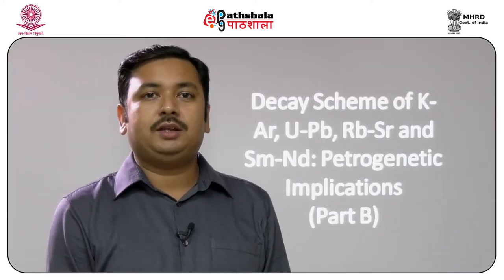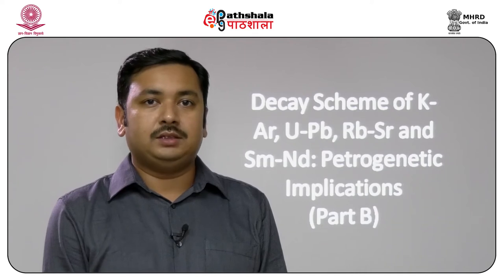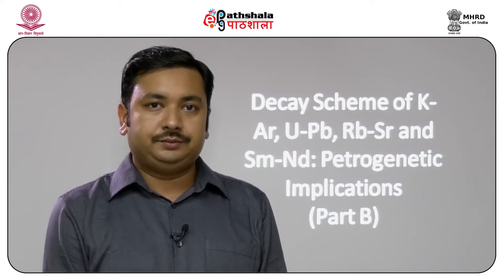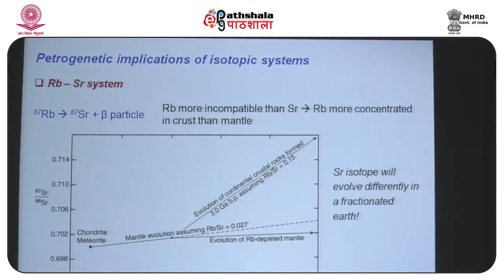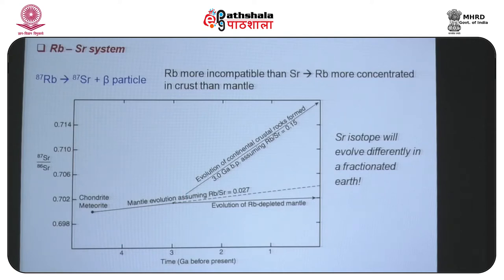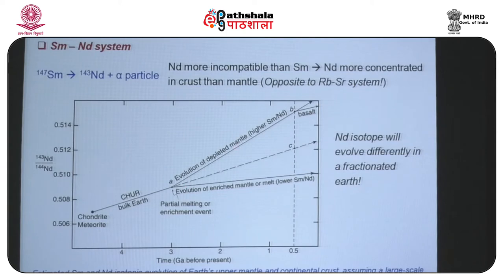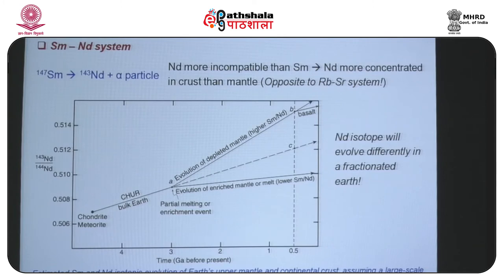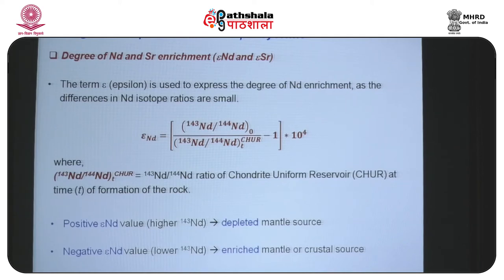Decay scheme of K-Ar, U-Pb and Sm-Nd, petrogenetic implications-part B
Subject: Geology
Paper: Metamorphic and Igneous  Petrology
Module: Petrogenetic implications of Rb-Sr and Sm-Nd isotopic systems
Content Writer: Tapabrato Sarkar